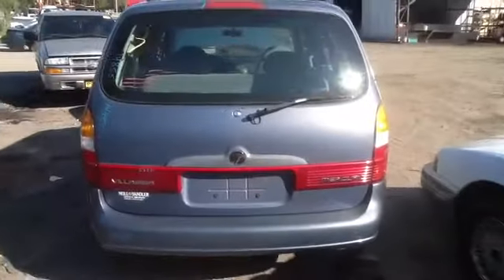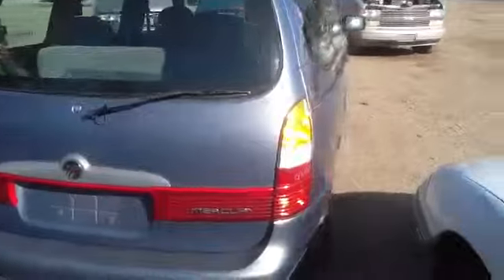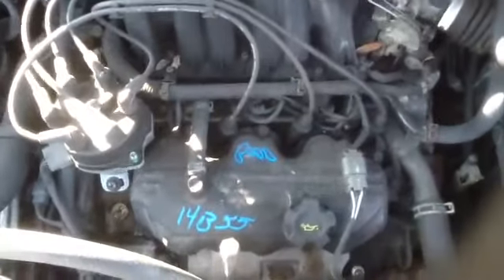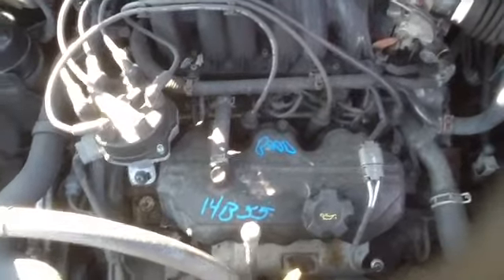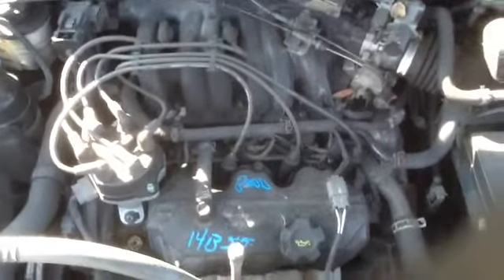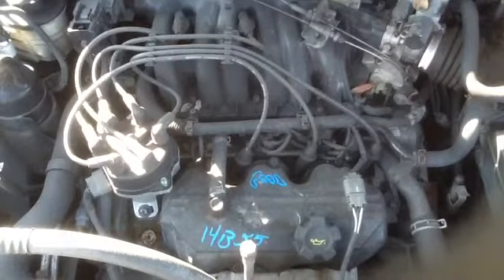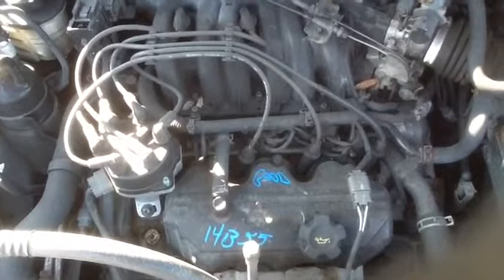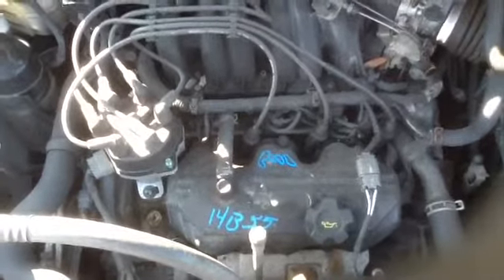14B55 2000 Villager